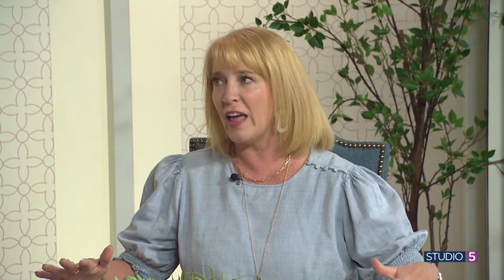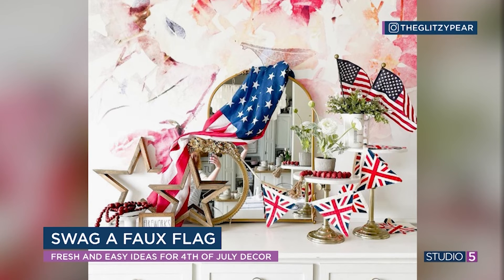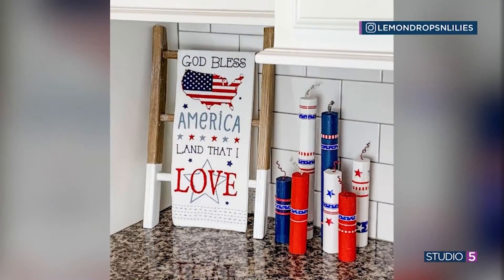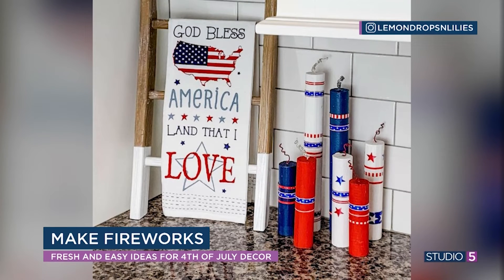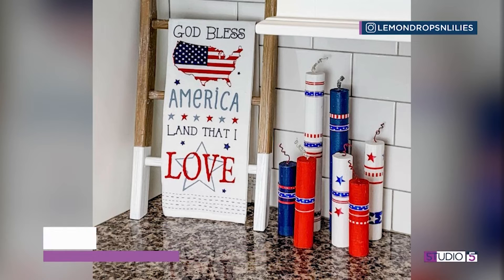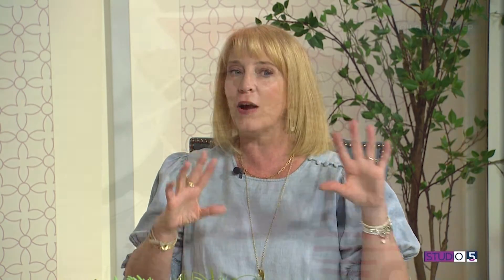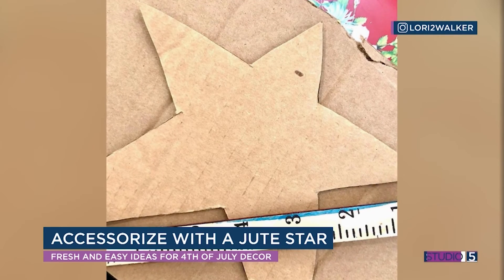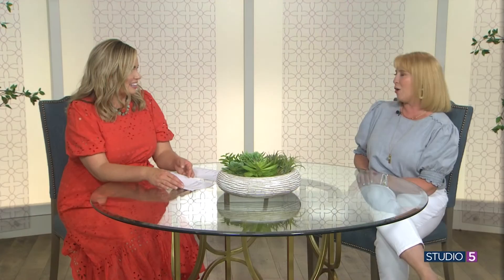3 Simple Ideas for Eye-Catching Fourth of July Décor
Michelle Inkley shares some new and different ideas that are on her radar.

Thumbnail photo by @lemondropsnlilies